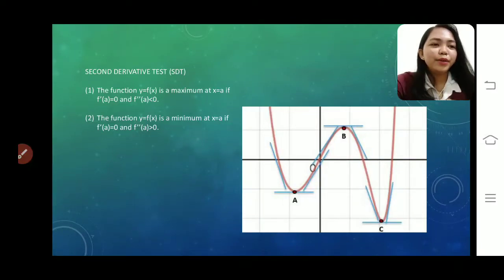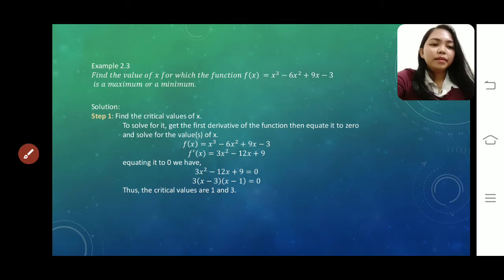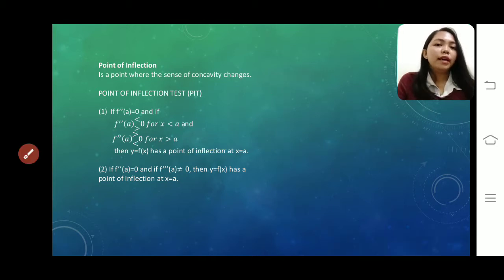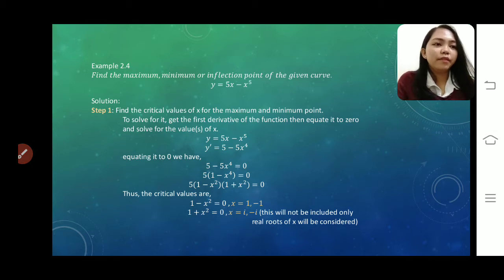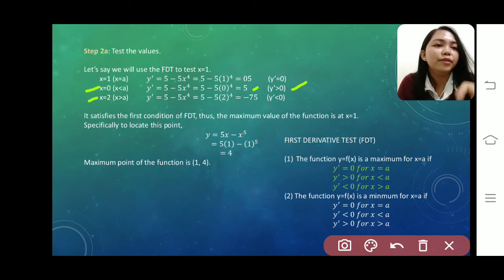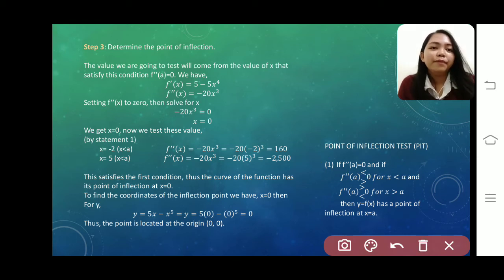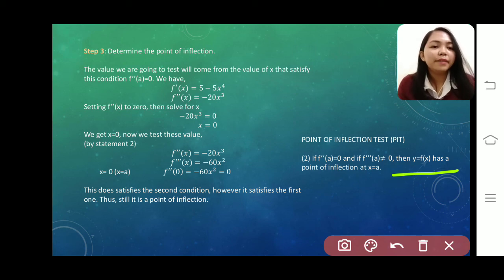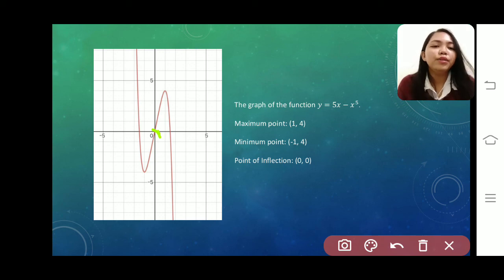Second Derivative Test and Point of Inflection Test